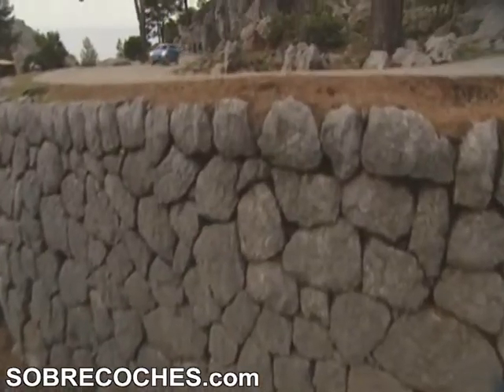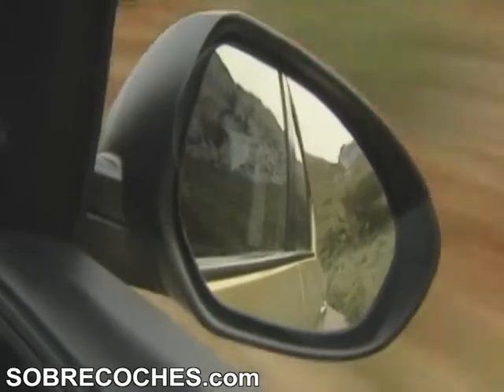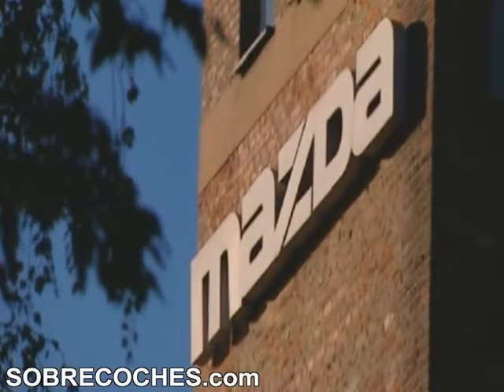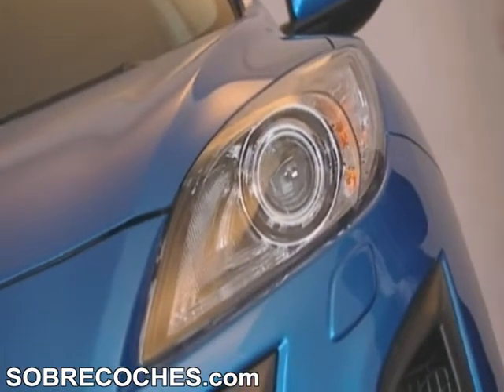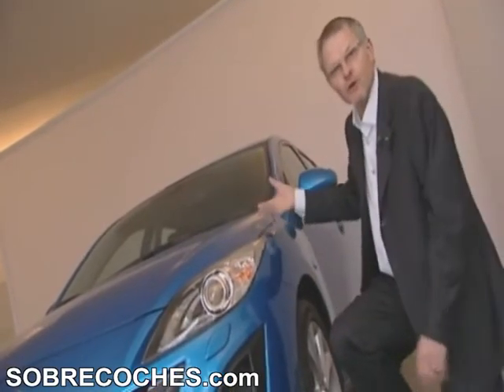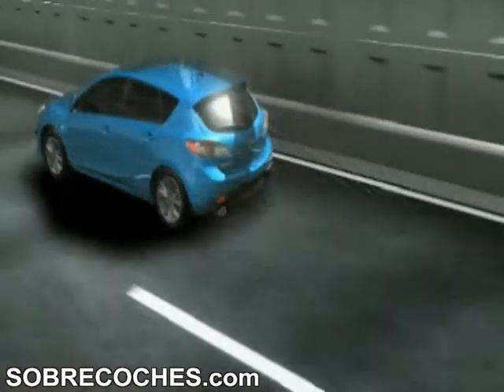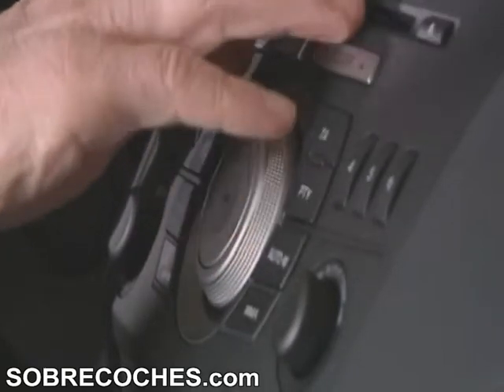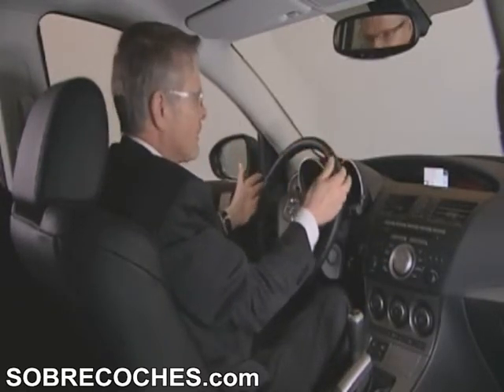Mazda3 Gama 2009 (Diseño) - SOBRECOCHES.com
En este vídeo, los diseñadores de Mazda explican todos los secretos del Nuevo Mazda3 2009. Puedes verlo en SOBRECOCHES.com